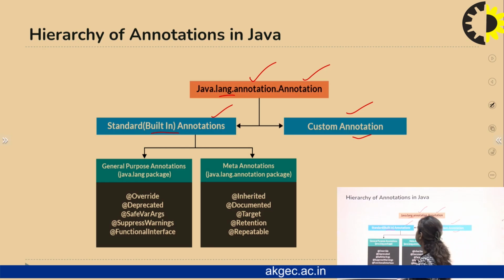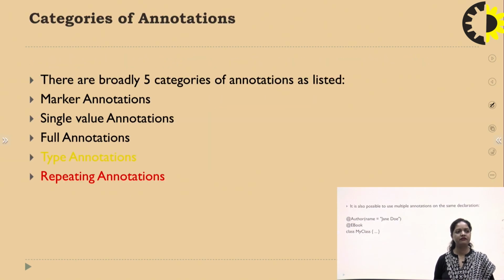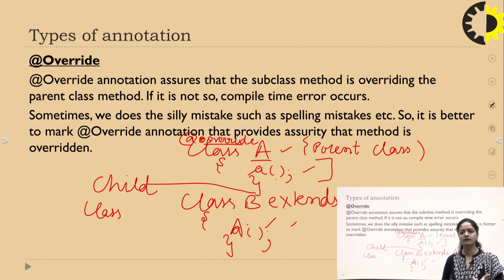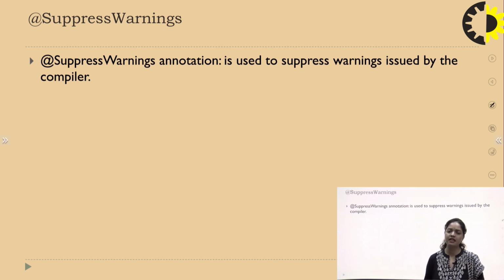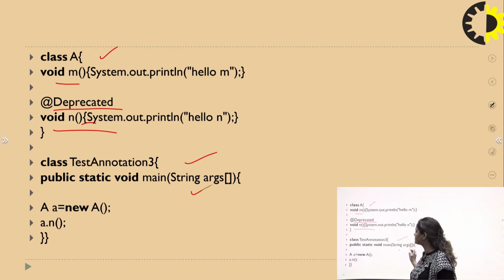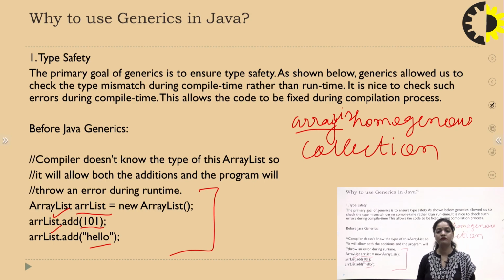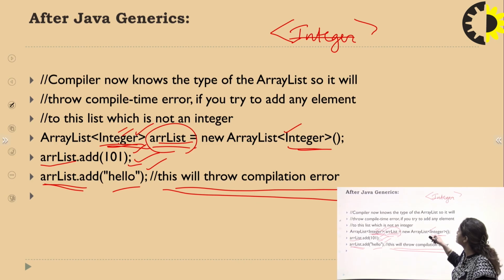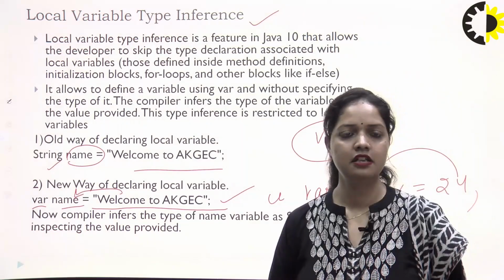JAVA NEW FEATURES 2 | OBJECT ORIENTED PROGRAMMING WITH JAVA | LECTURE 04 BY MS. DHANSHRI PARIHAR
The topic gives brief description on generic data type, usage in java programming algorithm advance switch statement description